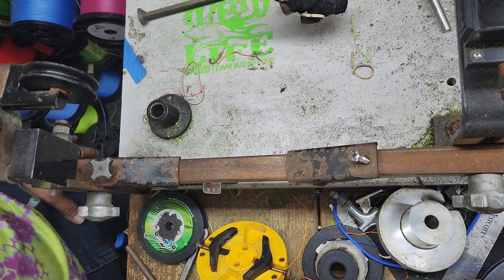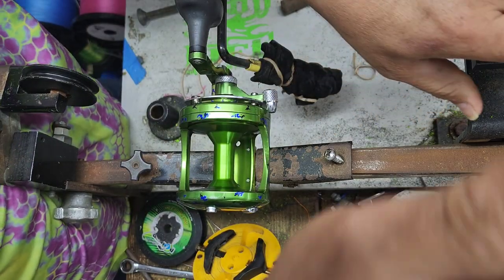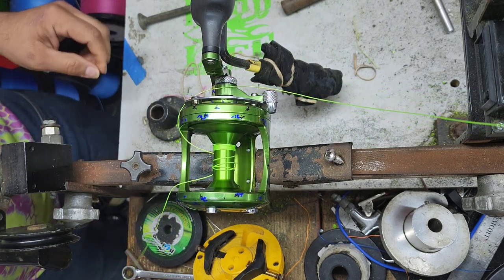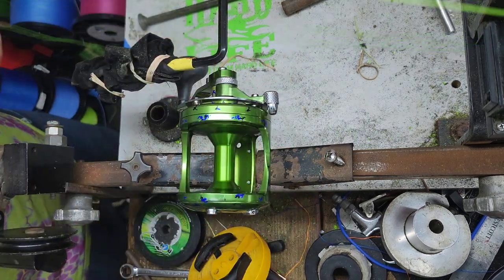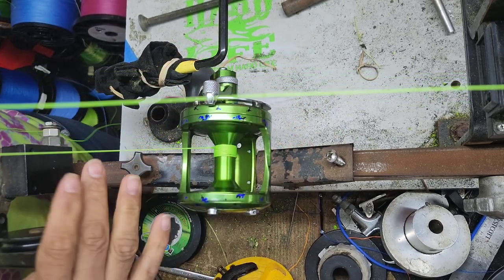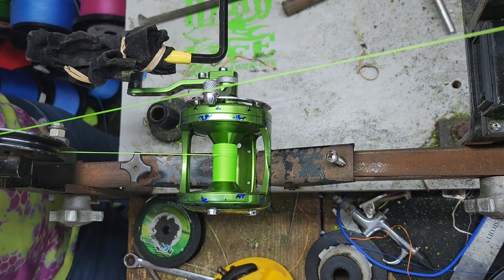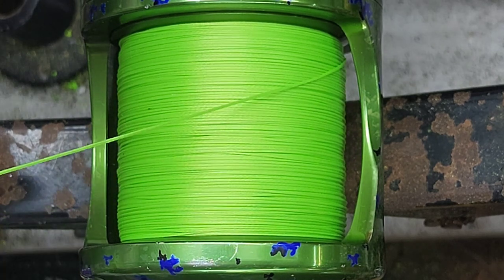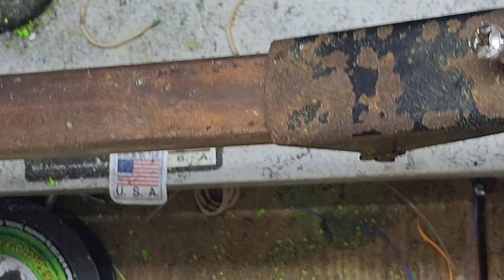Mahi Mahi Dorado colored avet lx raptor mc spooling library growing knowledge most satisfying ASMR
1902 S.P.I.D suite A
Corpus Christi, TX.78416